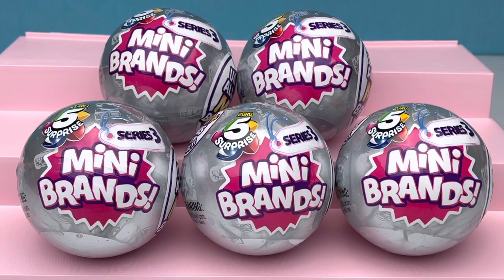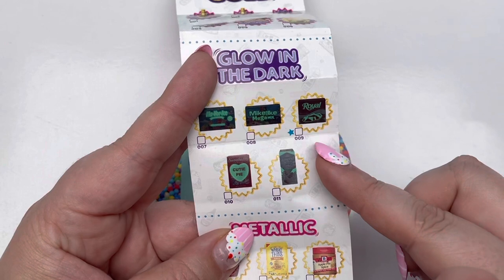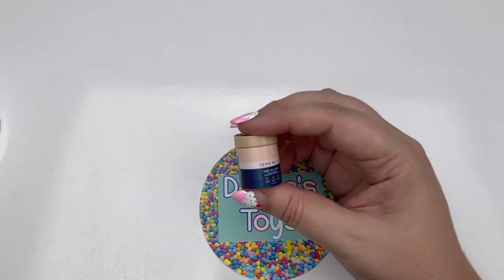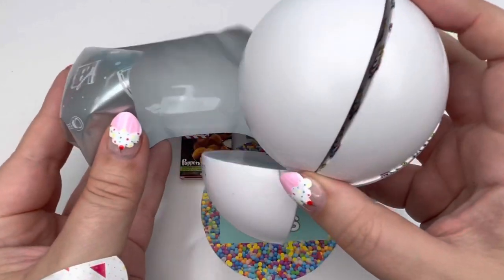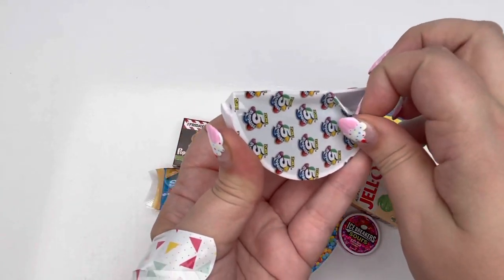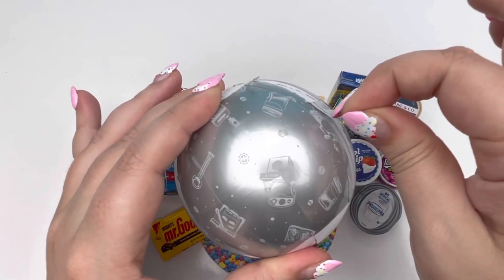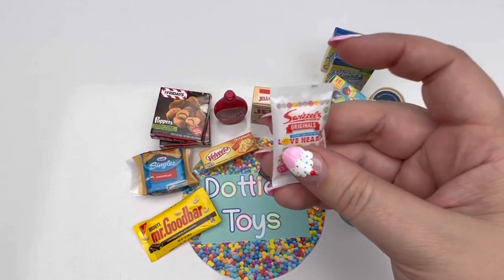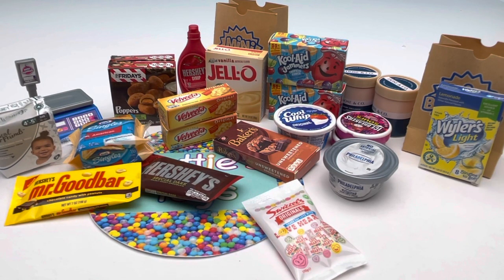UNBOXING MINI BRANDS SERIES 3! Zuru 5 Surprise Ball Blind Bag Toy Opening!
Hey guys! Today I'm unboxing Mini Brands Series 3! I hope you all enjoy!